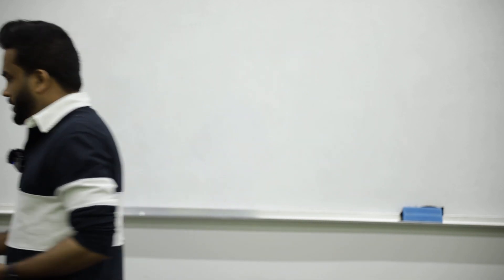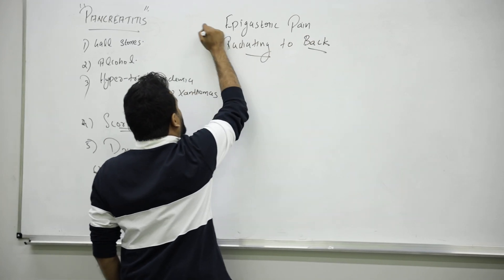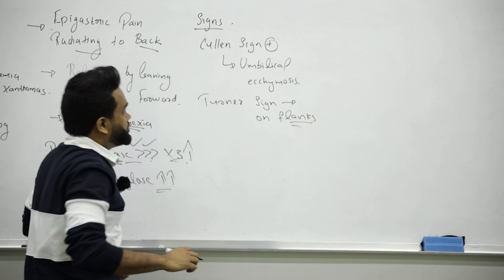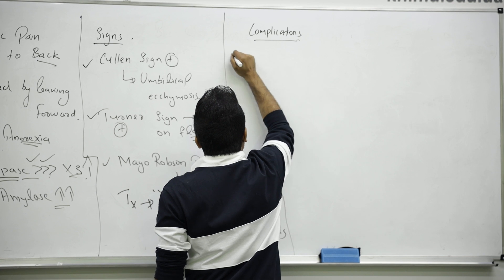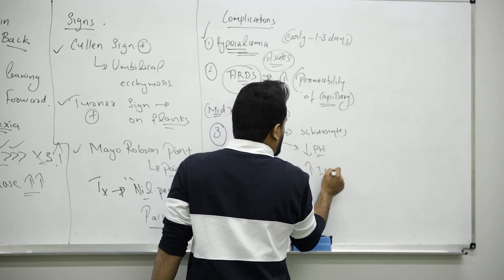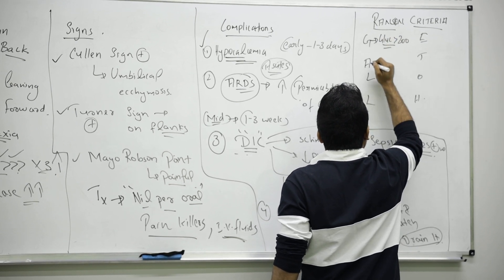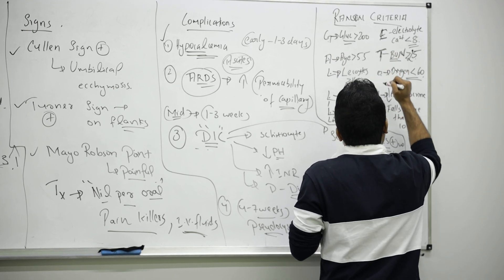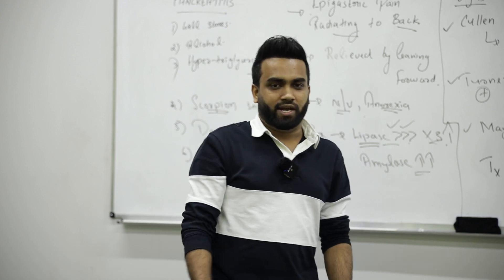PANCREATITIS MADE EASY